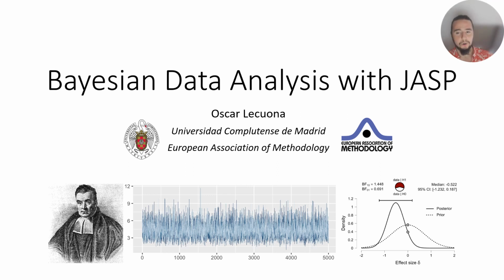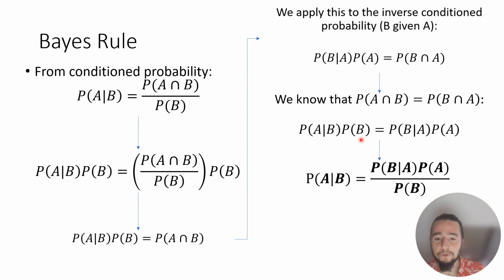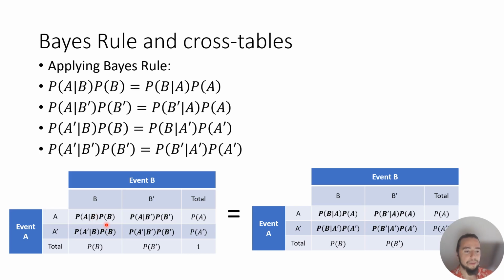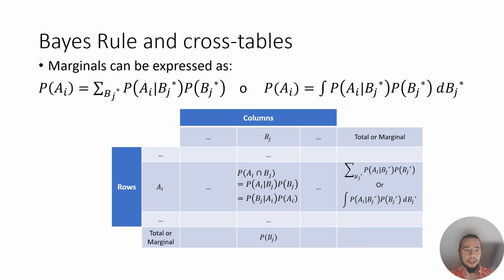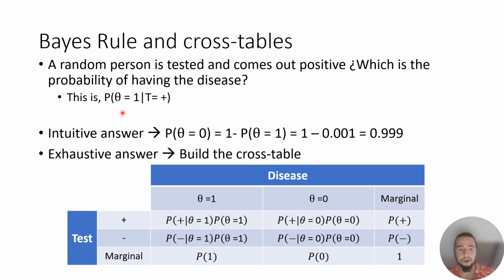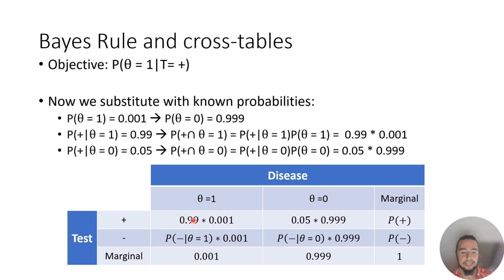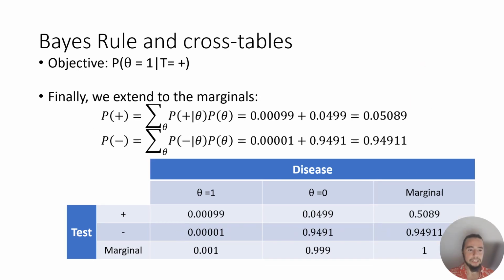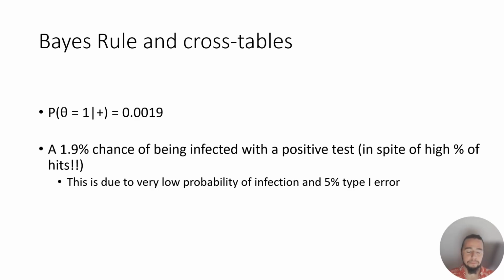Bayesian Data Analysis with JASP (EAM) - S2.2 - Bayes Rule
We cover the Bayes Rule. Simple, elegant, and fascinating.